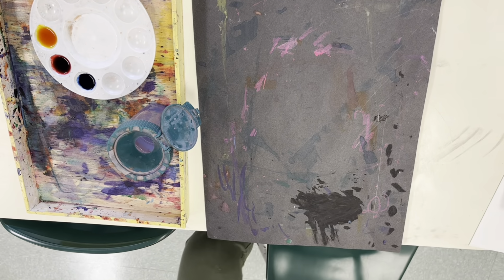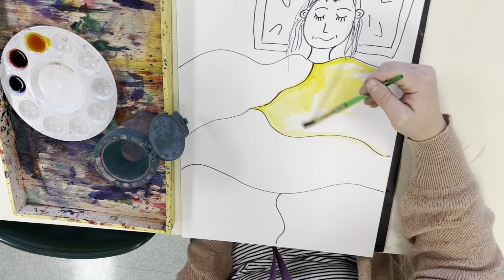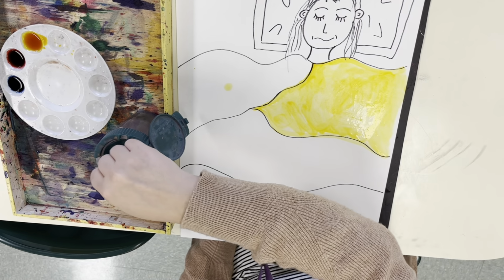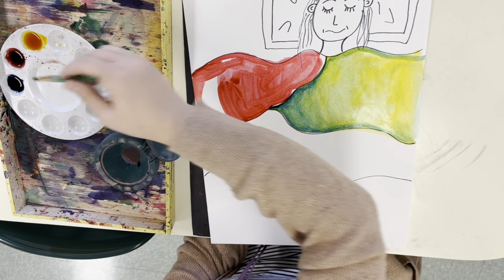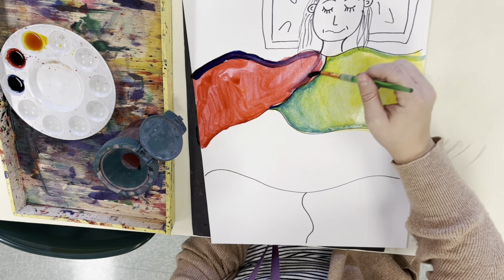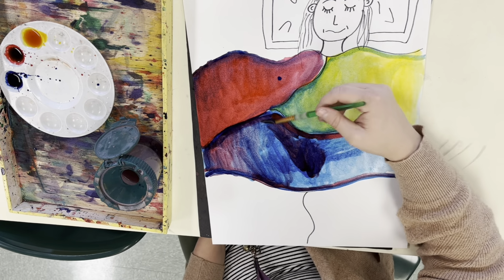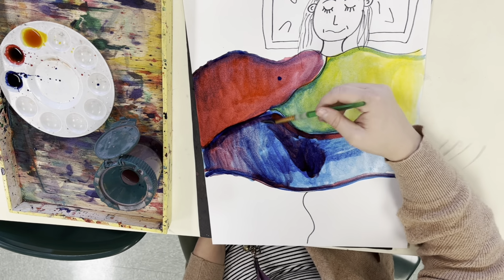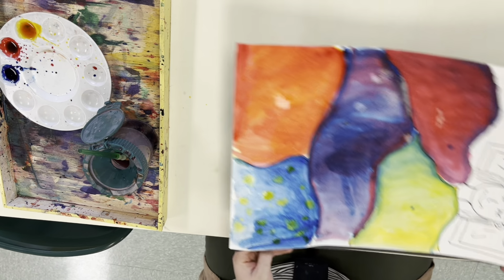November 12, 2023